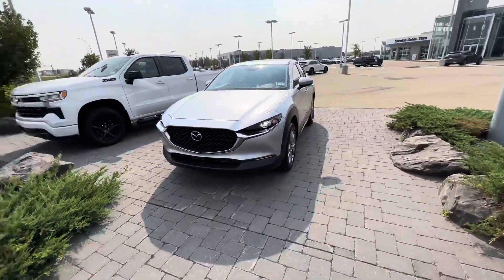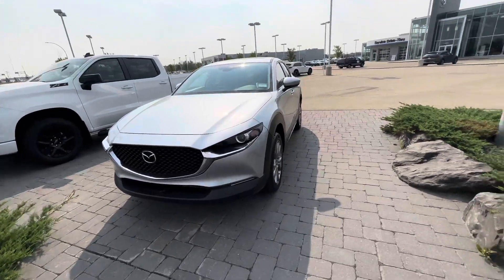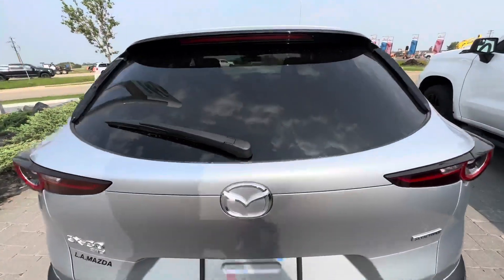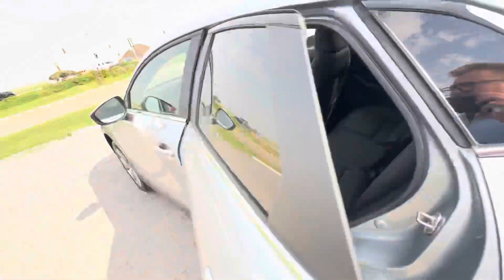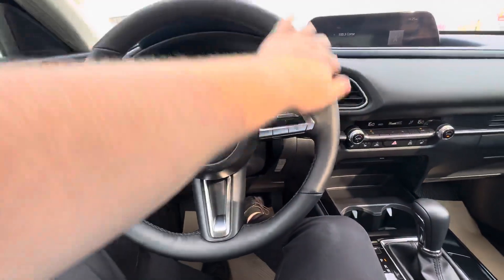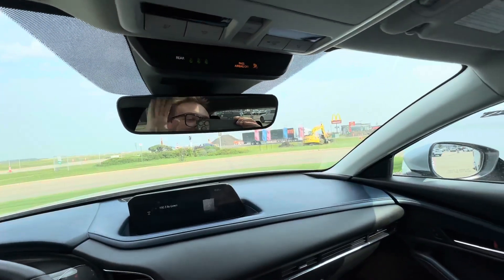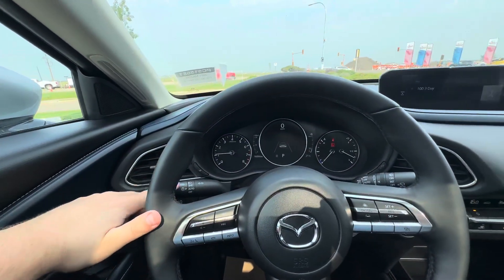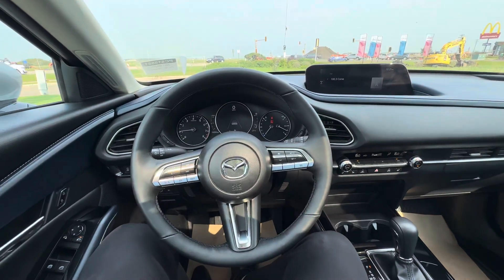Christina here is a wonderful option for a CX-30!